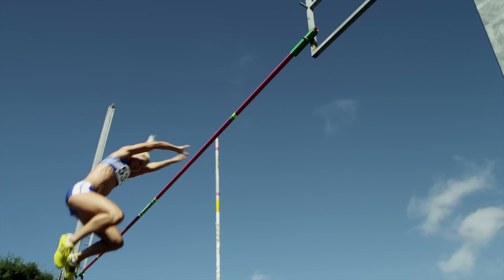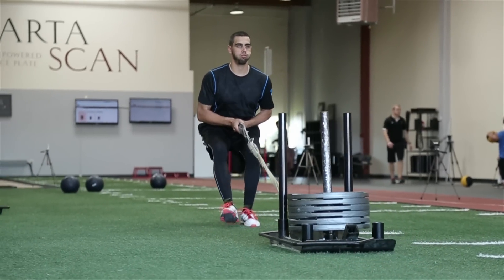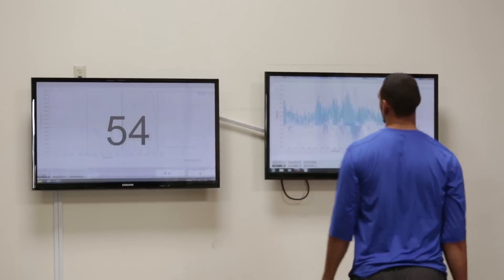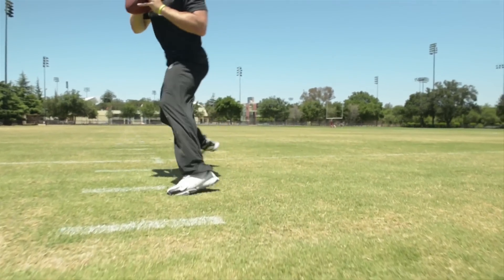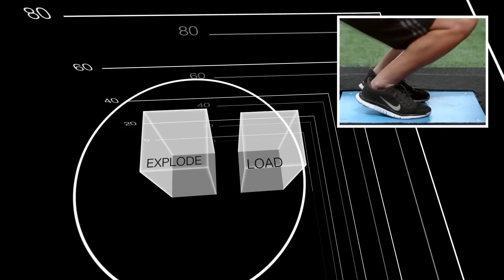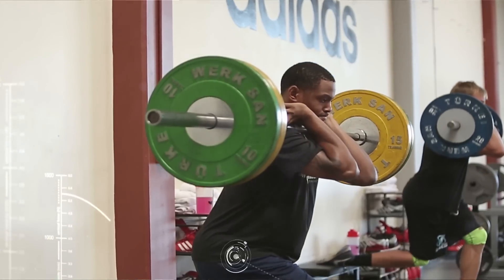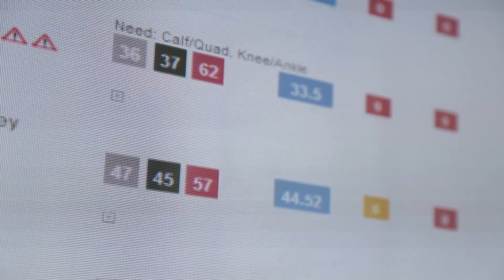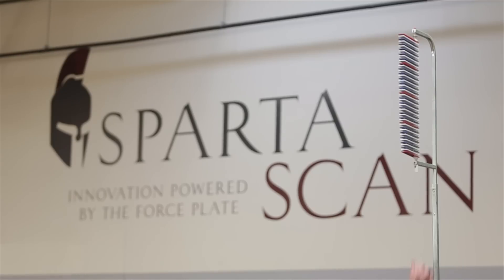Look Inside a Lab Hacking Athletic Performance - WIRED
Just down the road from Facebook and Google, Dr. Phil Wagner runs a laboratory dedicated to optimizing the performance of some of the world’s top athletes.

Starring: Mark McClusky